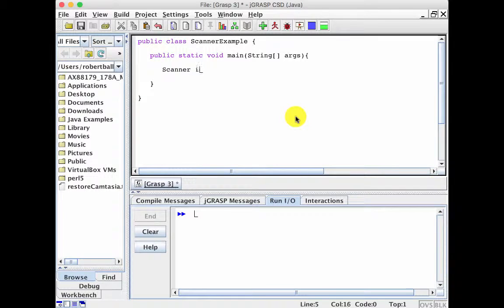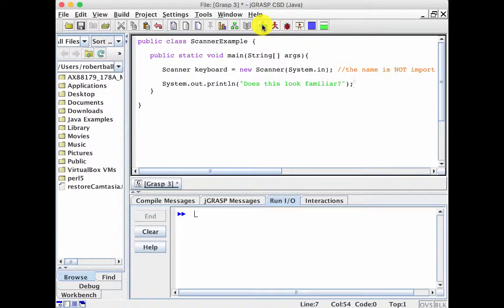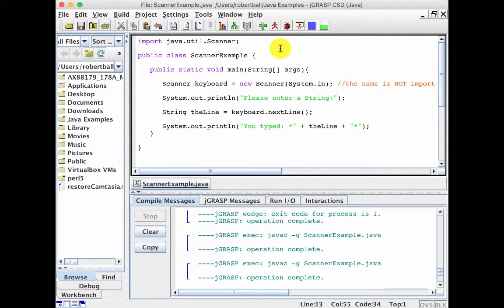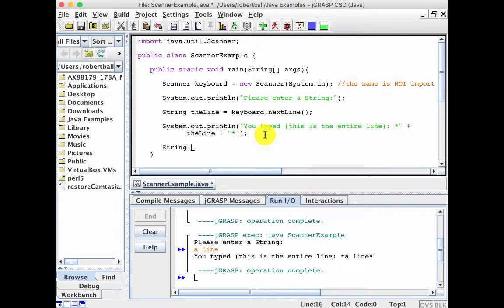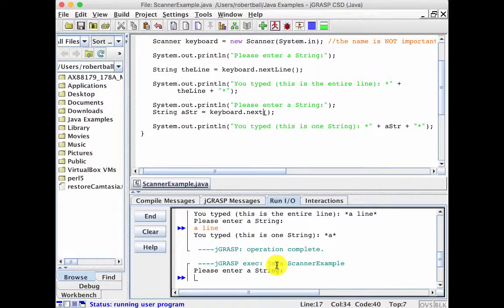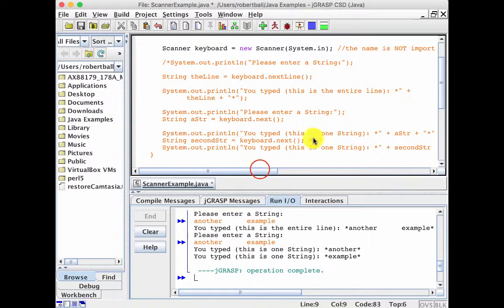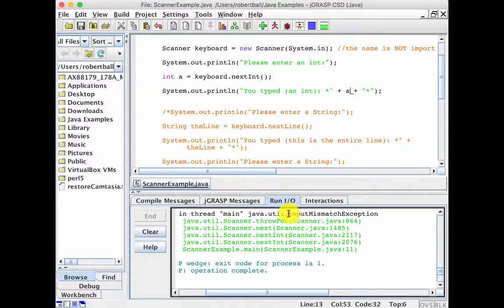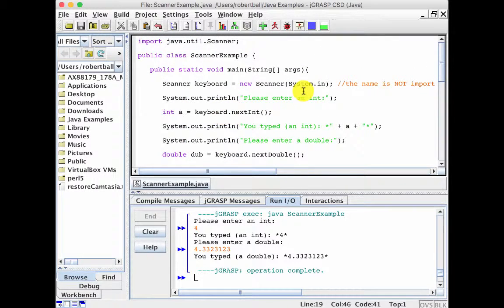Scanner Example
An introduction to the Scanner class for keyboard input. The next(), nextLine(), nextInt(), and nextDouble() methods are covered.